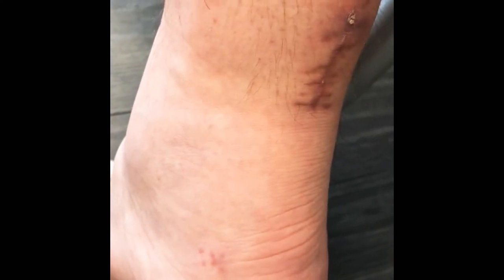Achilles Tendon Rupture and Rehab - 8 Weeks Post Op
Update on week 8 post op Ruptured Achilles’ tendon